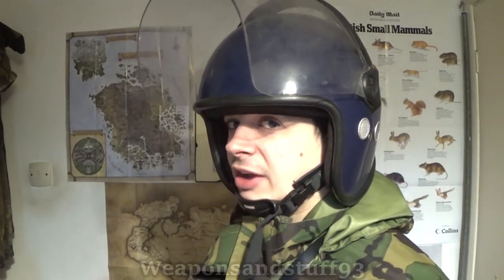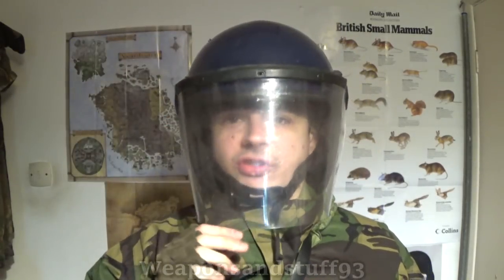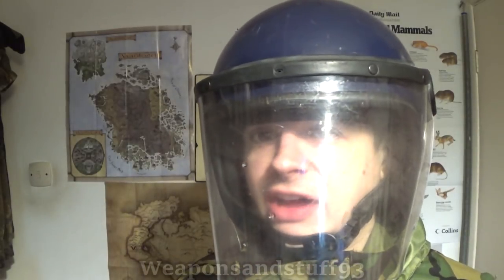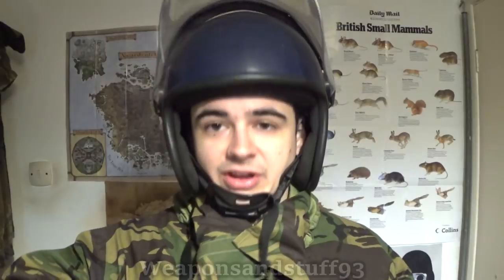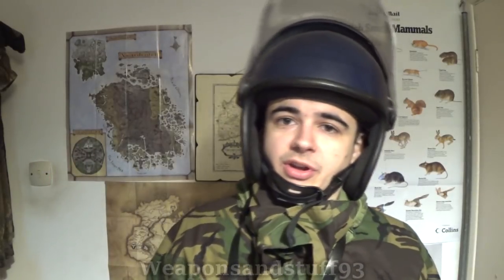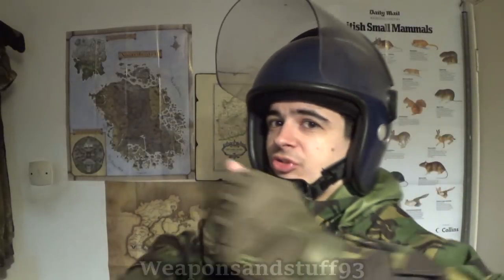What would I do in a 28 Days Later scenario?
What would I do and how would I survive a 28 Days Layer style "zombie" apocalypse?
My idea would be to wear waterproof clothing to prevent infection combined with lightweight body armour and riot gear, motorcycle clothing would probably also work well.